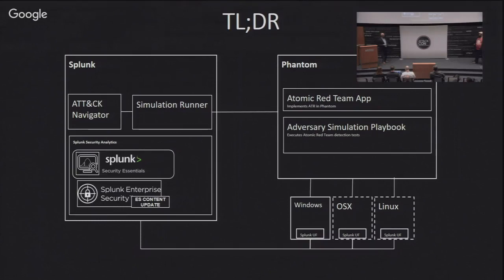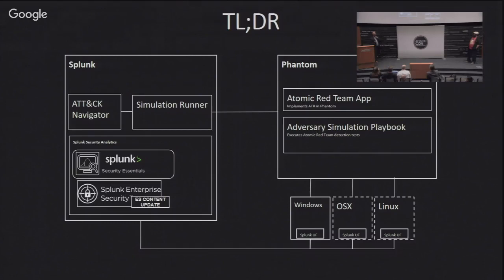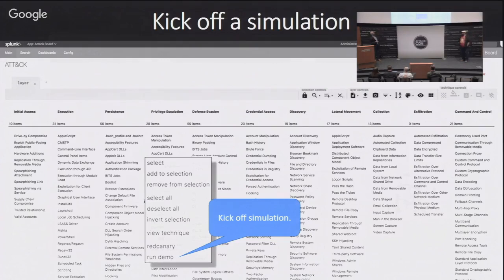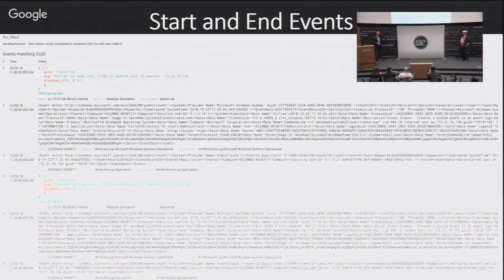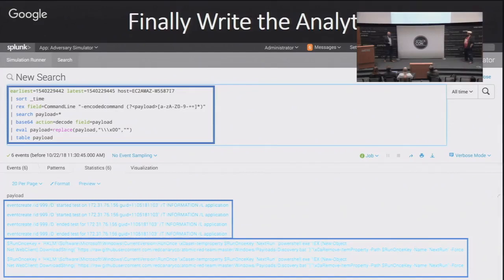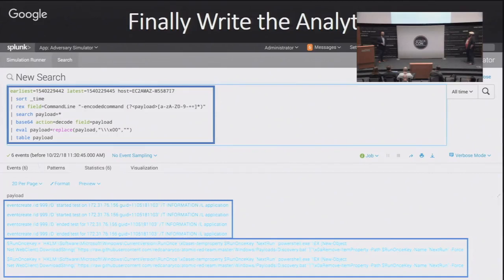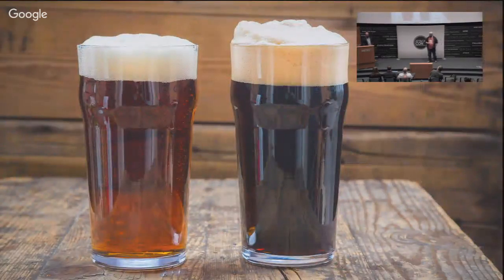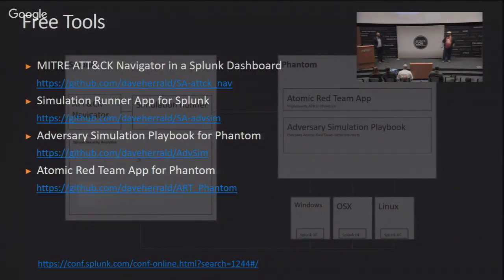MITRE ATT&CKcon – Day 2, 1:30 p.m. – 7:00 p.m